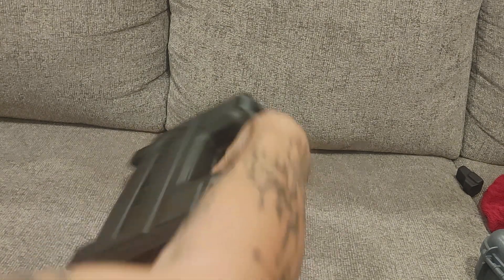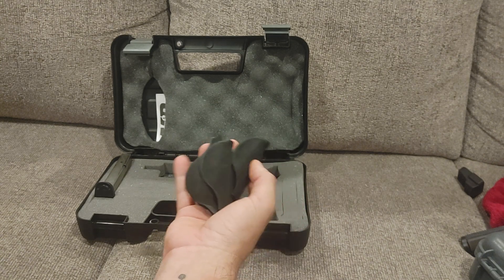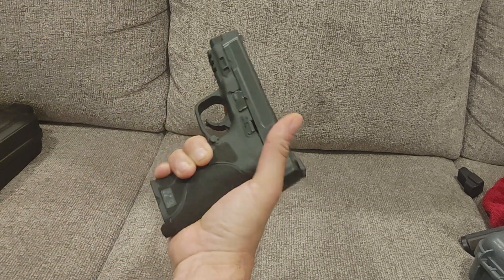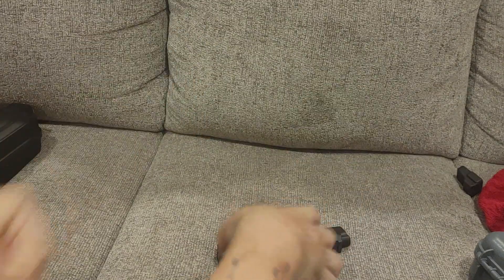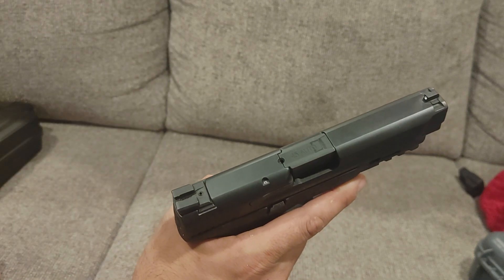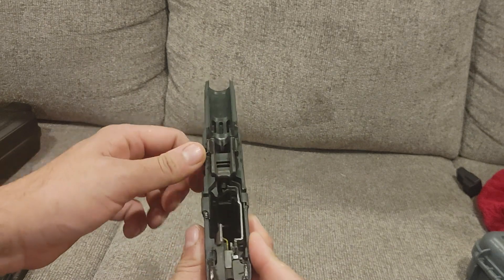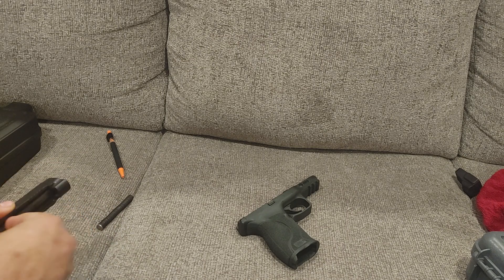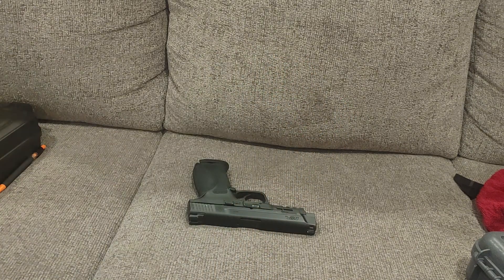First look at a Smith and Wesson M&P 2.0 45 pretty cool.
Samsung 970 evo NVME SSD6Y9u2c3R1HDsQ/join